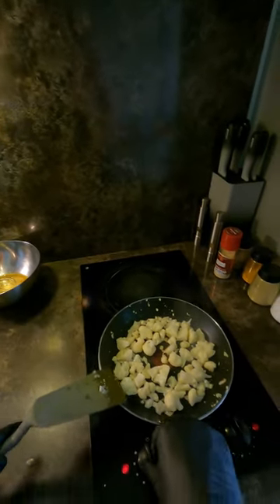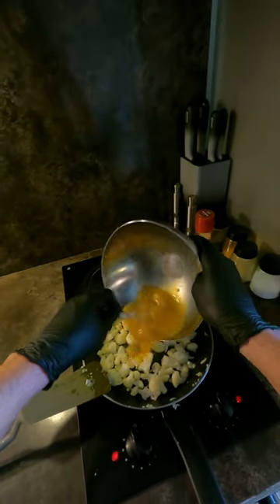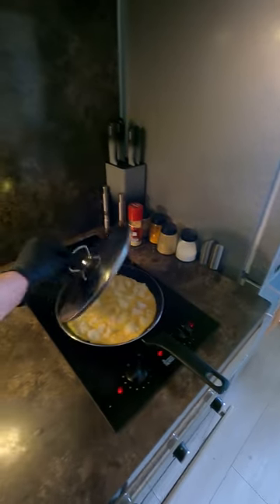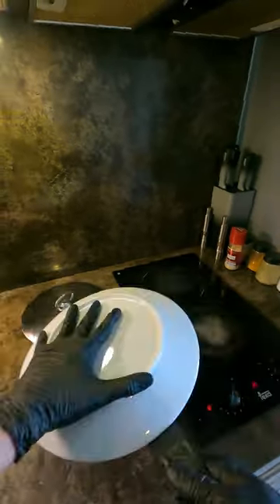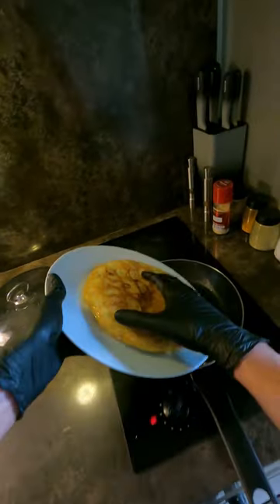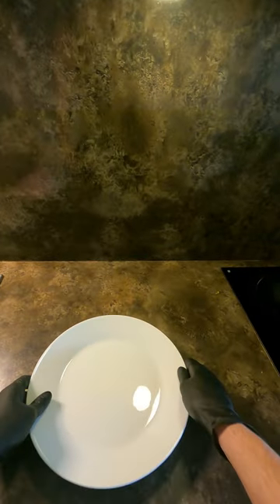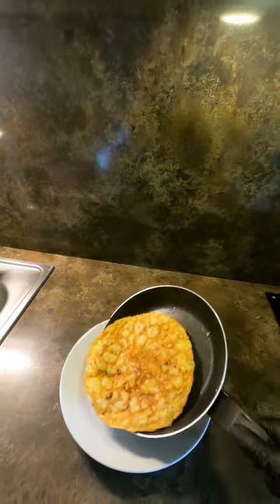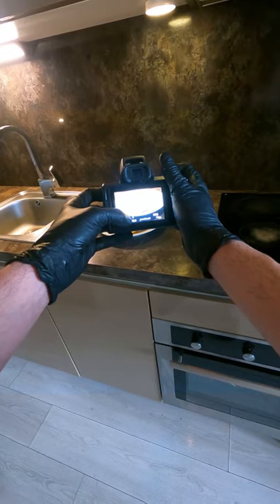POV Home Cooking | Delicious Cauliflower Omelette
Step into the kitchen with me as we embark on a culinary adventure in this POV Home Cooking episode. Join me in crafting a mouthwatering masterpiece – the Delicious Cauliflower Omelette! From the sizzle of the pan to the delightful aroma that fills the air, this journey promises a symphony of flavors. Whether you're a seasoned chef or a novice in the kitchen, let's make cooking an immersive experience together. Get ready for a delicious twist on a classic omelette that will tantalize your taste buds and leave you craving more.